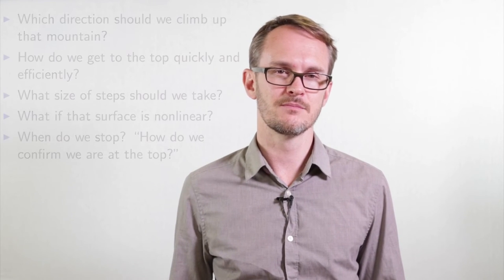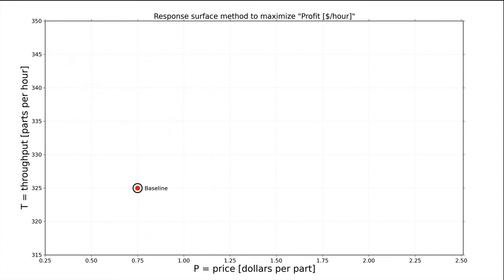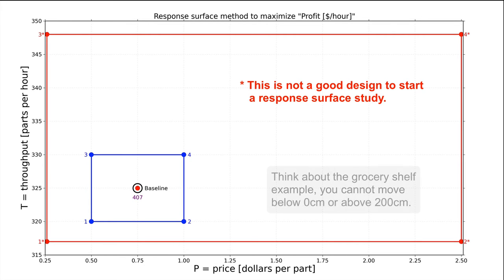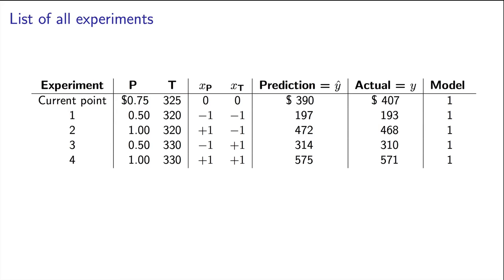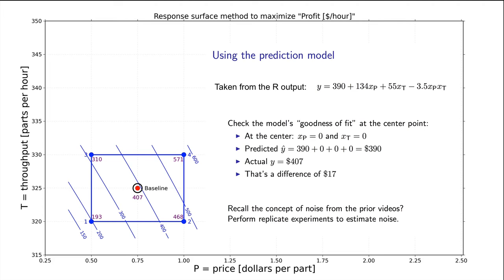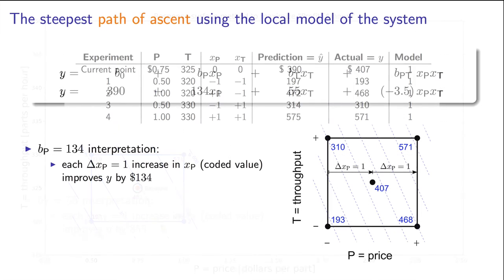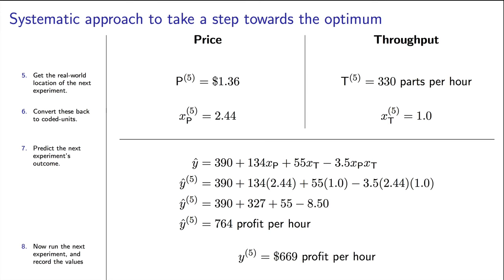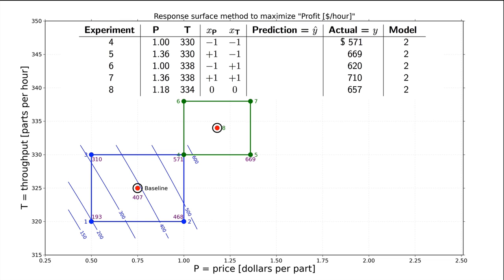Experiments 5E - RSM in 2 factors: introducing the case study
I left you with a number of questions to think about in the prior videos.
How do we climb up the surface?
Which direction should we go up?
And how big should our steps be?
How are we going to handle the nonlinear surface as we climb?
And, when do we stop? Because remember, we don't have a map of what the surface looks like. So we need a way to know that we've reached the peak.

Before we get start answering those questions, please take a look again at the course logo. It's going to show you what we've been working towards.

The answers to all of those questions can be provided with a single, comprehensive case study. This case study runs for the rest of the module, and is split over several videos, starting with this one.

You have all the tools now to climb the mountain, to optimize your system. Let's get going!

In this case study, we are considering the manufacture of a mass produced product. For example, it could be plastic parts. Maybe it's frozen food such as pizza, petroleum, cars, metals, electronics. In fact, this example can apply to most anything that you can imagine.

When goods are manufactured, a company can vary its production rate, measured as the number of parts per unit time. We call this throughput, and it will be factor T.

Another variable the company can change is the selling price. This is our price measured in "dollars per unit".

The outcome variable here is profit, measured as "dollars per hour".

Now, I mentioned in a prior video, that if you're stuck thinking of a good outcome variable, the profit often works well. In this example, if we go to higher and higher throughput rates, we create more product. But our expenses to make that product also go up, we need more labour, more electricity, more material. And at higher throughput, we might also make more scrap. So, we could suffer some losses over there. At higher throughput, we also have more product now to sell. So my profit could go up, or it could go down. I'm really not sure.

There is an optimally profitable point, not too fast, and not too slow. Another bonus is that the profit value is relatively easy to calculate if you have all the costs and incomes available. And it is relatively precise, there's a low amount of noise. So let's get going.

Your company has been making parts for some time, at a production throughput of 325 per hour, and selling them for $0.75 per part. At these conditions, they make $407 per hour. Now let's run a full factorial around this baseline. We need to choose high levels and low levels for the factors. I'm going to pick these, 320 and 330 parts per hour for factor T, and $0.50 and $1.00 for the price, P.

How did I choose these? What are suitable low and high level values? I will give this advice, based on my experience. And this won't always work, but it helps answer questions that I see experimenters struggling with.

The range from low to high should be large enough that you notice a difference in the outcome. If you choose values too close together, you may not notice a difference, and you're just really picking up noise. If they are too far apart, you might cover such a wide range that you expose the system to serious nonlinearities.

Let me give you an example of an experiment that uses water. If your current baseline is 25°C, then your low level might be 15 and your high level 35°C. If you went too far though, say from -35°C at the low and +85°C at the high. Now you cover a range where water has frozen down here, and is close to boiling up there. It's very nonlinear over this range.

Secondly, consider the typical ranges of the variable. Everything we work with is finite, and there are extreme lower and upper bounds determined by safety constraints, physical limitations, and just practicality. Let's call these the extreme lower and upper bounds.

For example in the previous video, we looked at the height of product on a grocery store shelf. There were limits of zero centimeters and two centimeters. In this example, we cannot sell the product for less than $0.25, else we'll make a loss. And we have an upper limit of about $3 in mind, based on market conditions.

Never run your first experiments at these extreme points. Because remember, it will likely violate the previous rule of nonlinear behaviour. And secondly, the whole point of this optimization is that you move outside the box. If you are already at the extremes of the box, you cannot move outside of it.

And lastly, if you're really stuck, pick a starting factorial range that is about 25% of the extreme range you calculated in the prior point. In this example, our equipment cannot ...